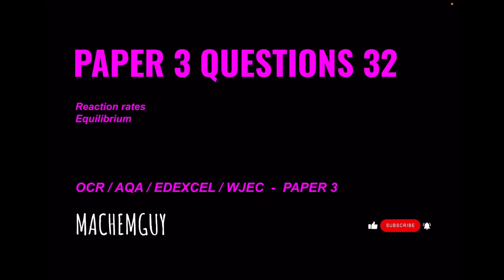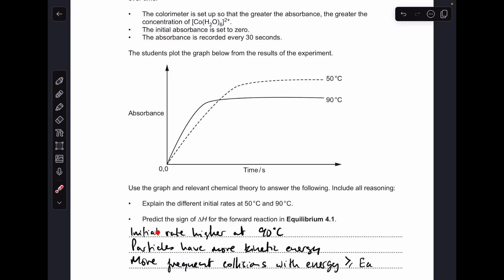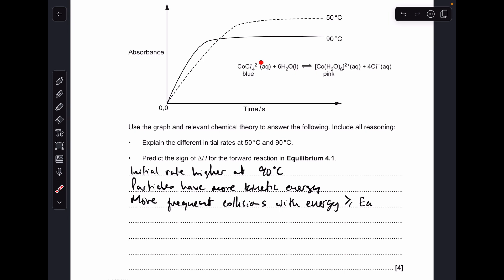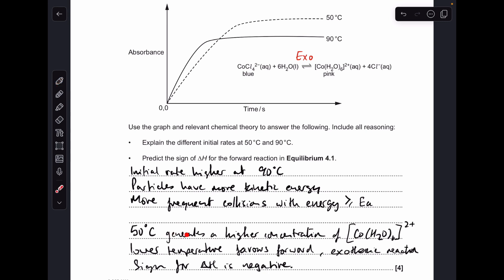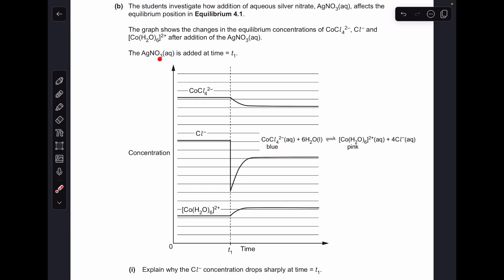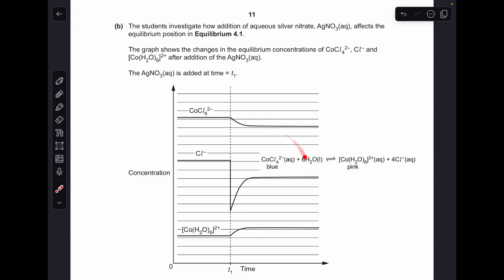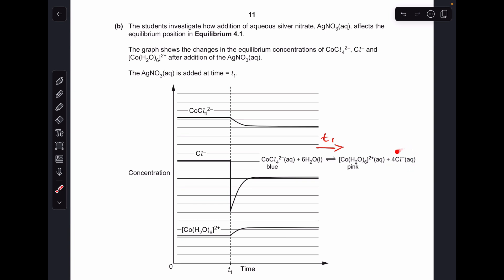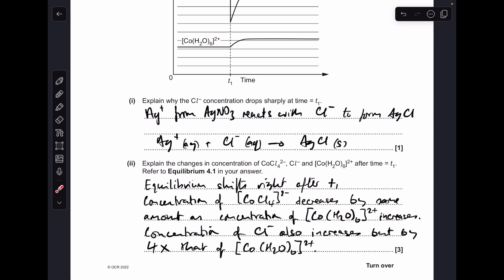A LEVEL CHEMISTRY EXAM QUESTION WALKTHROUGH - PAPER 3 QUESTIONS 32